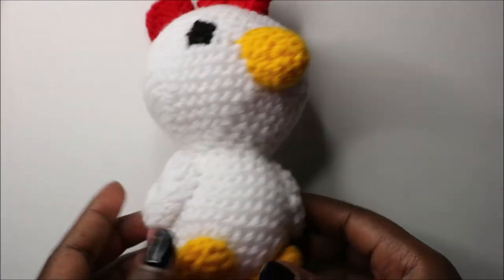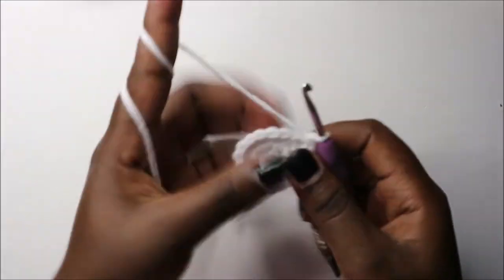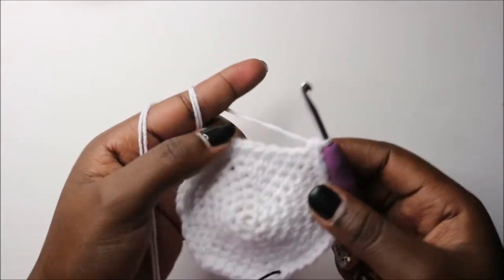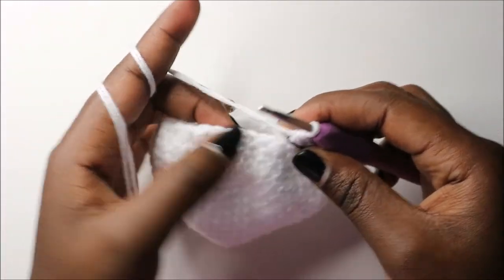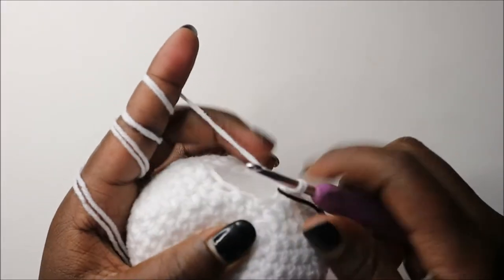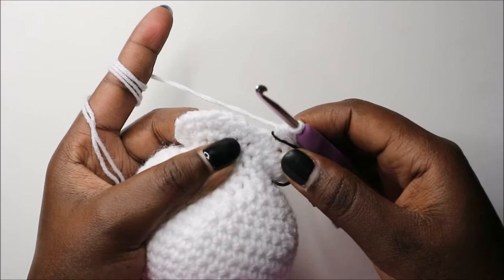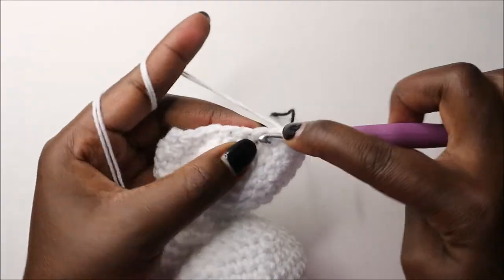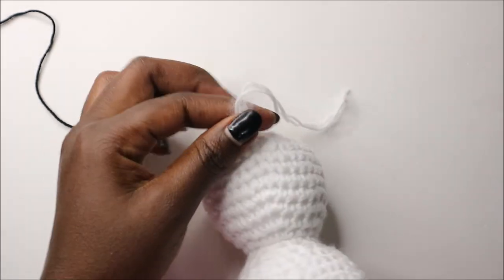PART 1 | AMIGURUMI CHICKEN CROCHET TUTORIAL